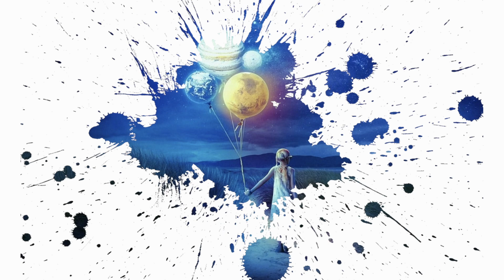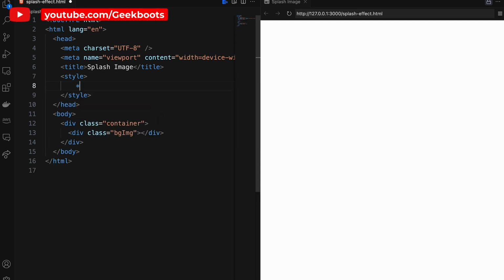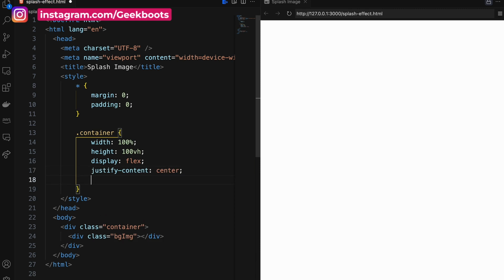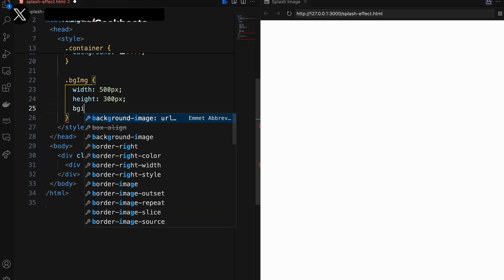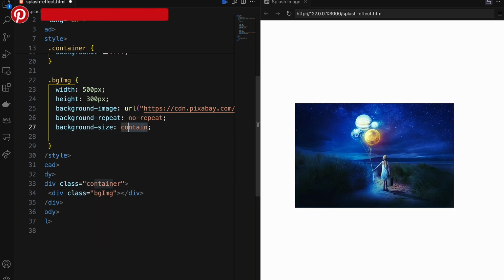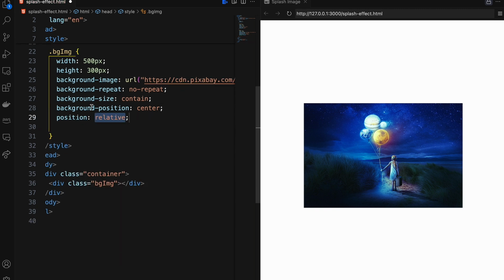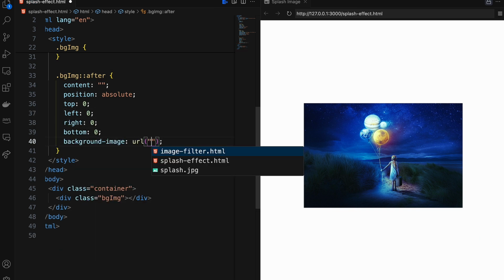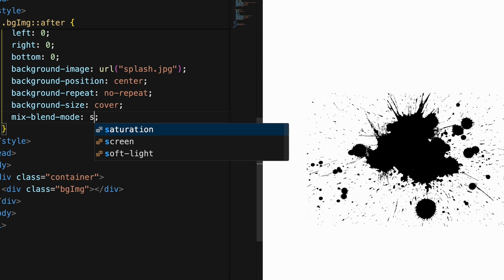Create a Cool Splash Image Effect with HTML & CSS Only | Geekboots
In this video you'll learn to create Splash Image Effect using HTML and CSS only